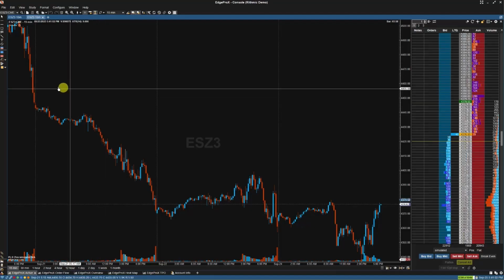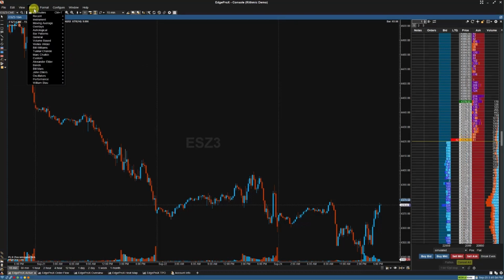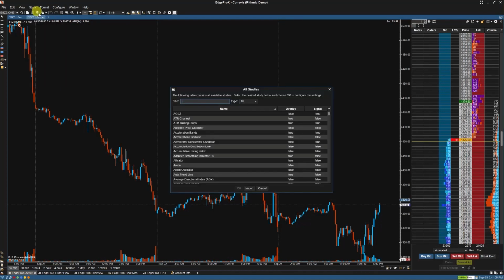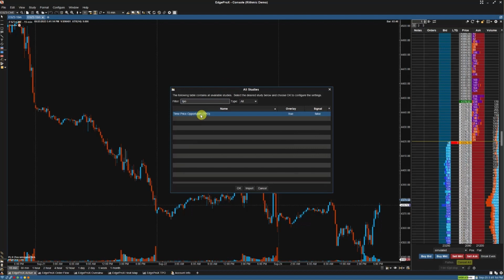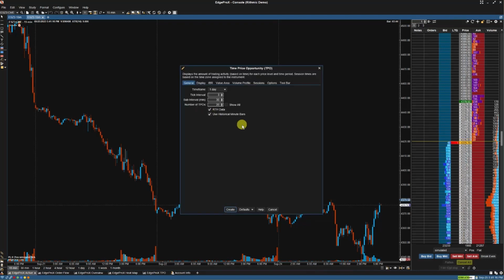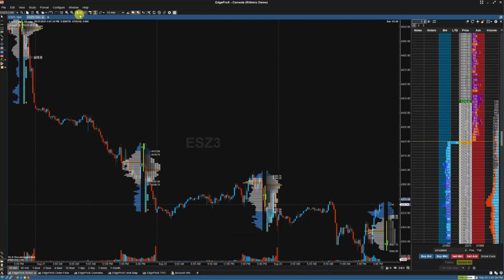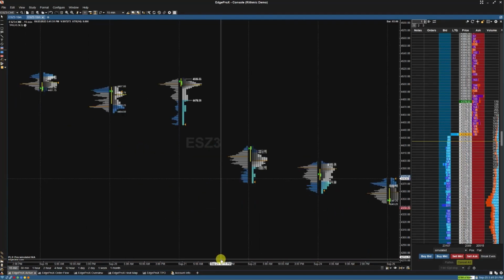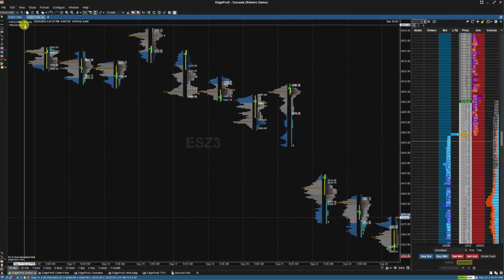How to Add TPO Study- Market Profile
Uncover the world of Market Profile with EdgeProX! In this informative video tutorial, we'll walk you through the process of adding the TPO (Time Price Opportunity) study to your charts. Don't miss out on this essential feature – watch now and harness the power of Market Profile with EdgeProX.